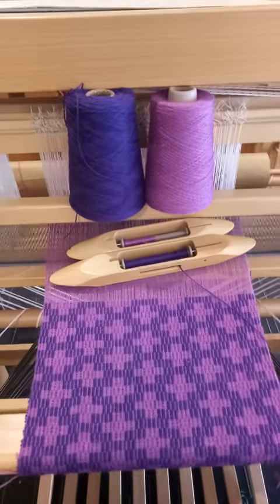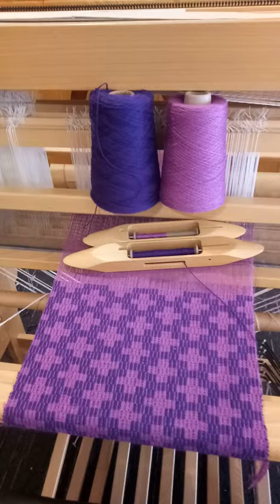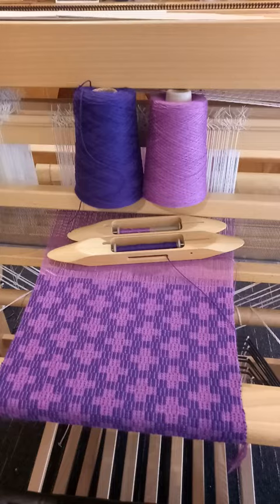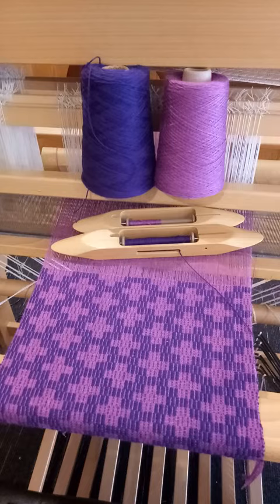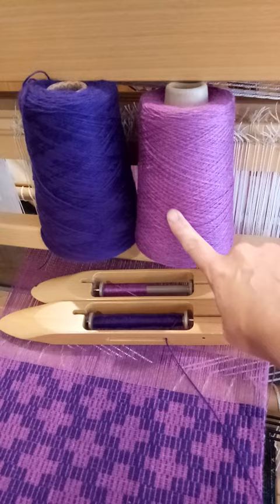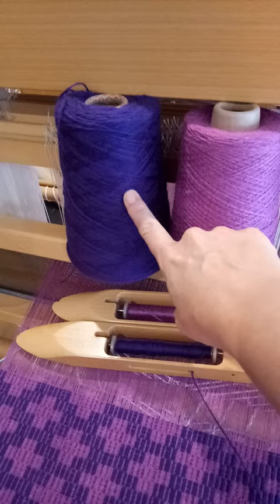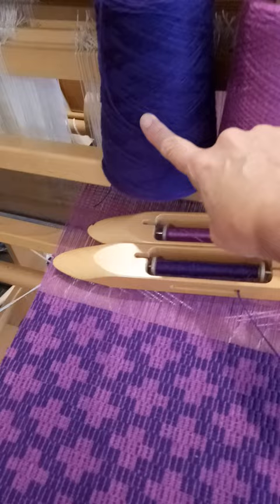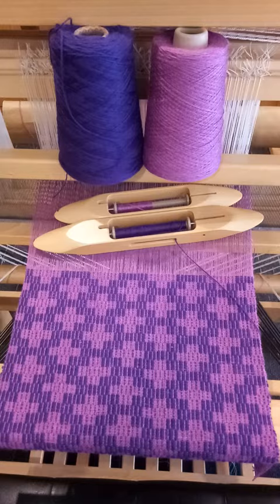Crackle Collection scarf colour swap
Links mentioned in this video:
The Crackle Collection PDF pattern

Looking for a course hosting platform?

My looms

My camera-